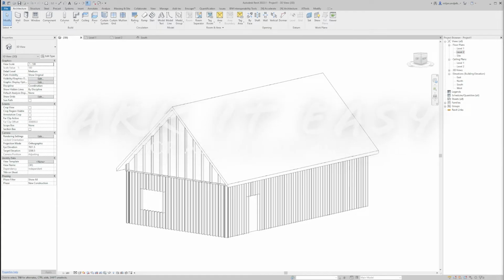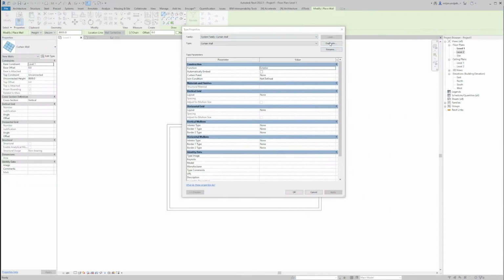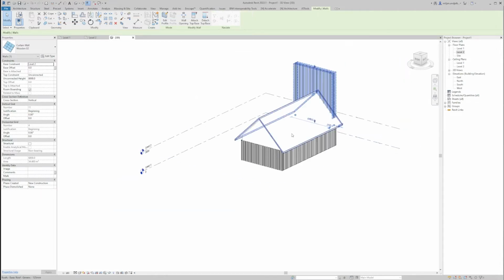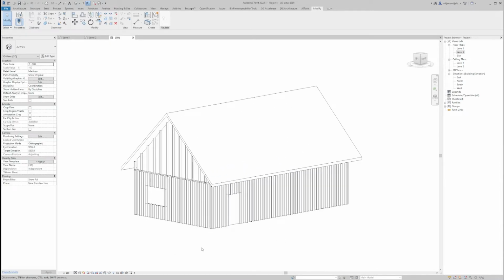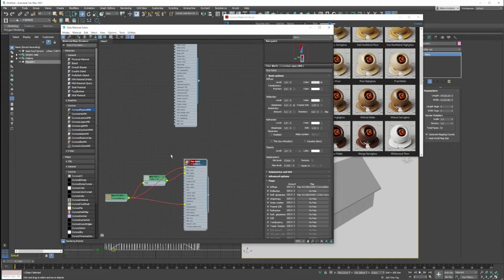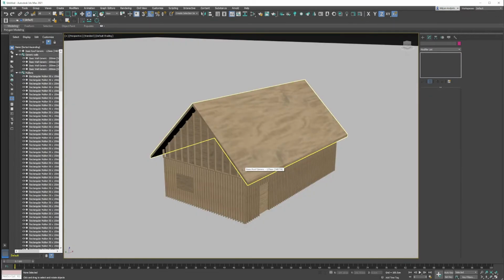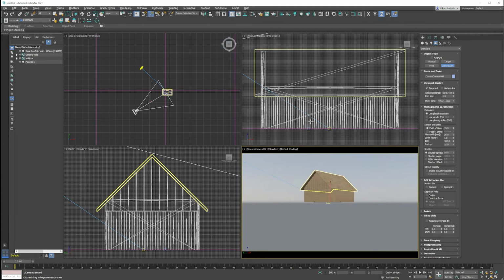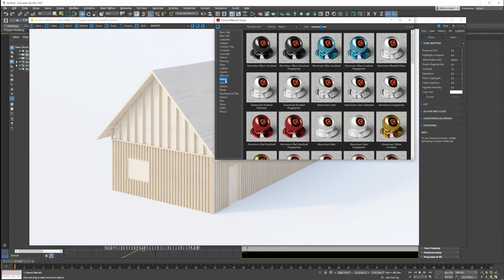Maquette Render - Revit & 3D Max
In this tutorial you will learn how to make a model of a simple house in Revit, how to export a model and import into 3D Max and to set up a scene, assign materials, create lighting and make a quick render of it in 3D Max using the Corona Render engine.